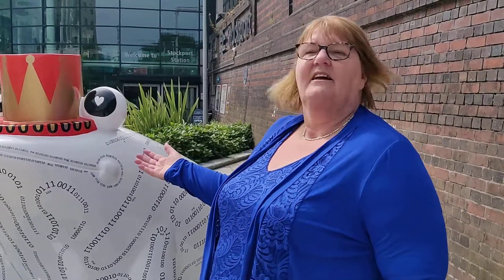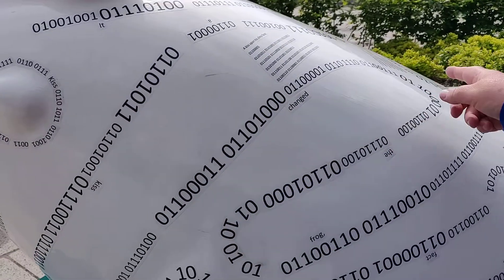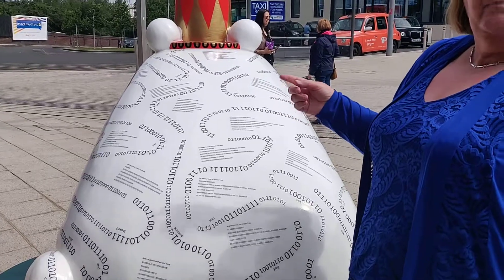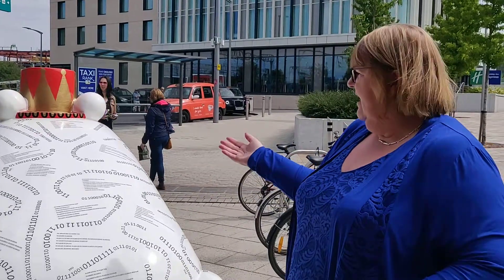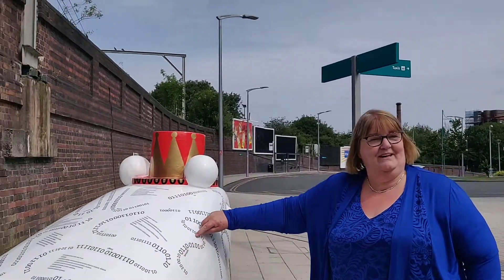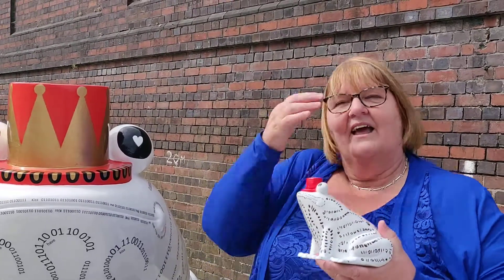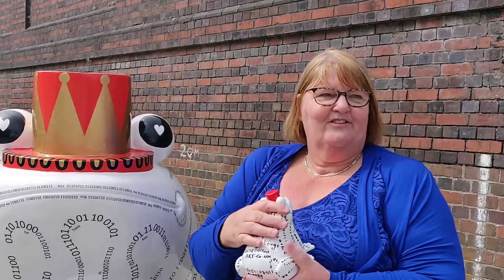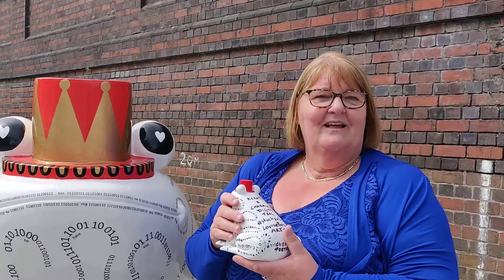Louise Barson Art explaining how her Charming Digital Frog came into bring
Artist Louise Barson taking about how she created her stockportfrog the concept and design and minifrog. This project was a complete change from Louise's colourful paintings as seen and social media. Check out Louise Barson Art on Facebook for a competition about her Charming Digital Prince and a summer long story about what this frog gets up to and who he meets.